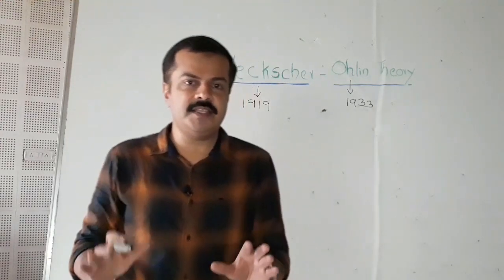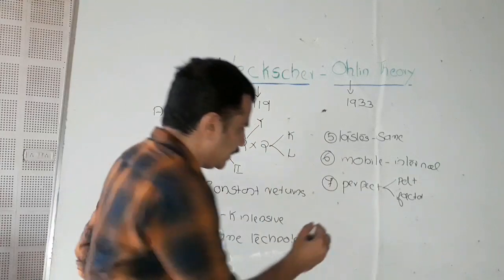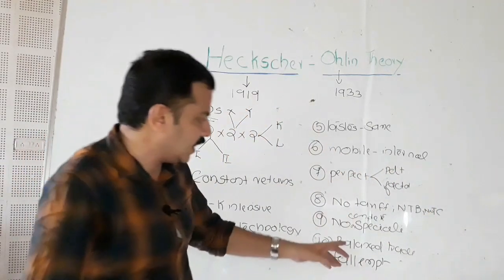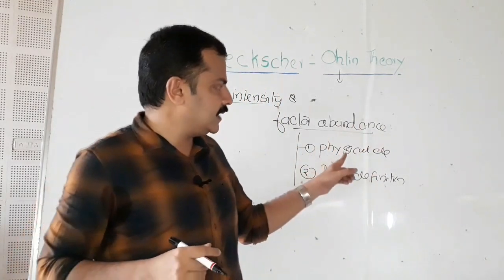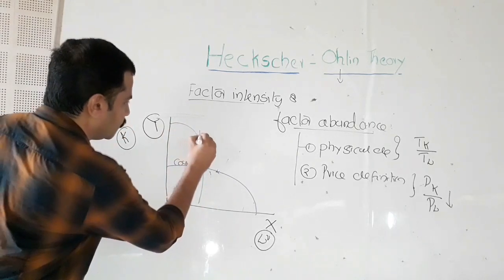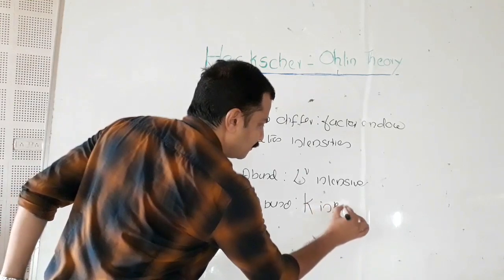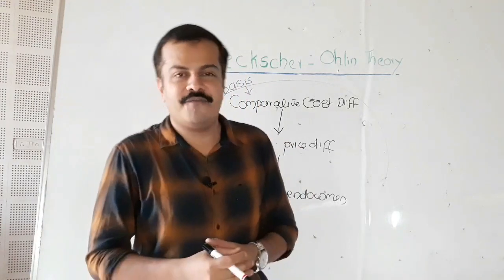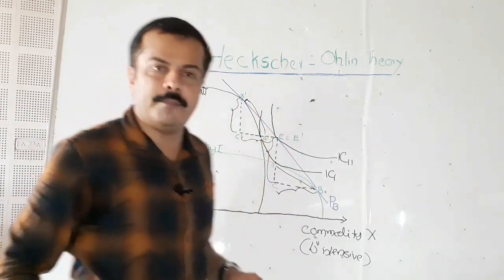Heckscher Ohlin Theory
Illustrates one of the popular theories of international trade, namely, the Heckscher Ohlin theory or factor endowment approach.